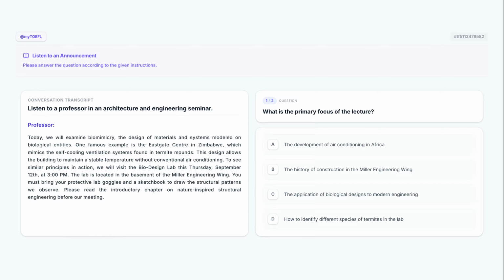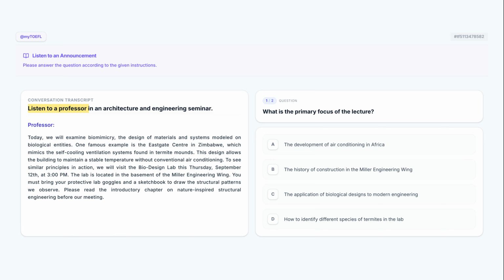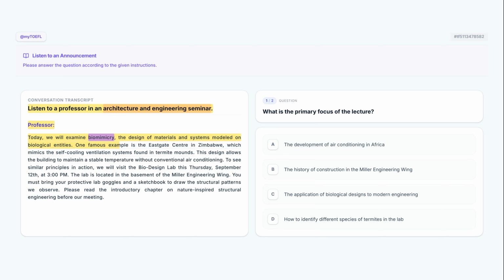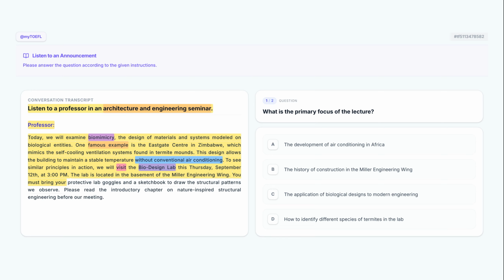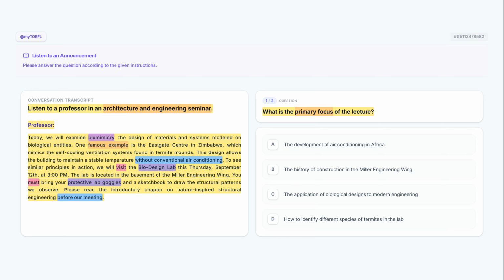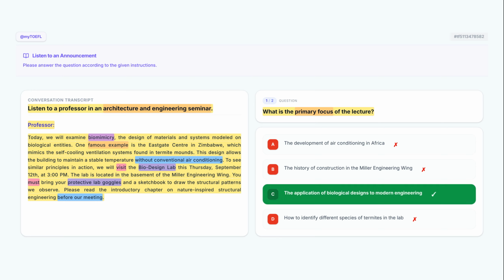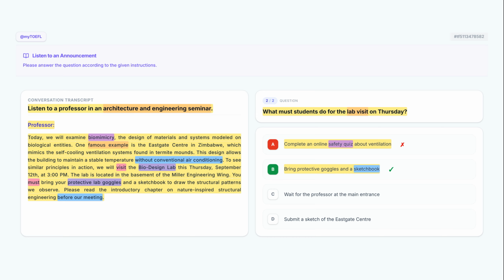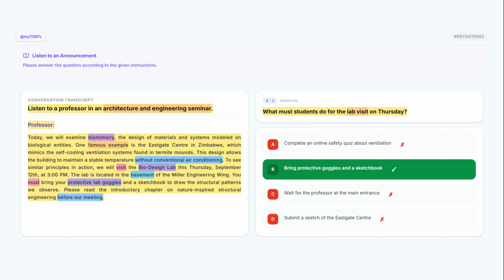[2026] TOEFL iBT Listening Listen to an Announcement| Step-by-Step Strategies #0008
Master the TOEFL Listening section with this lecture on biomimicry! 🏗️🐜

In this video, a professor explains how termite mounds inspired modern building ventilation and gives instructions for an upcoming lab session. Practice your comprehension of academic topics and specific requirements with this realistic mock exam item.

⏱️ Video Timeline (Chapters):
00:00 Introduction
00:23 Listening Audio
01:24 Speaker & Context Analysis
01:50 Lecture Breakdown
03:23 Question 1
04:52 Question 2
06:06 Final Tips & Conclusion